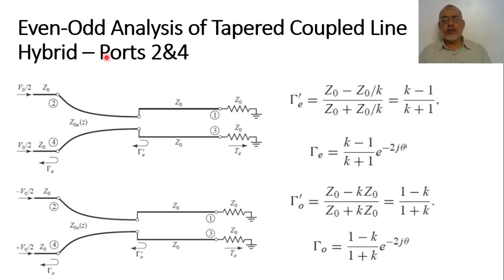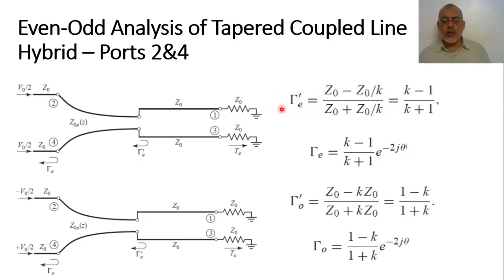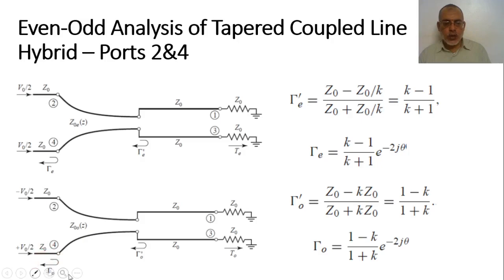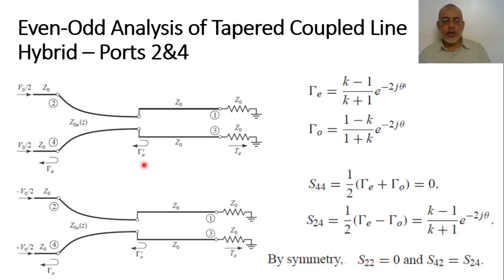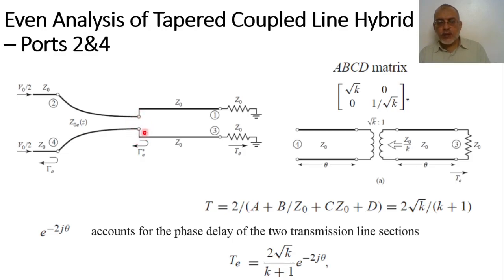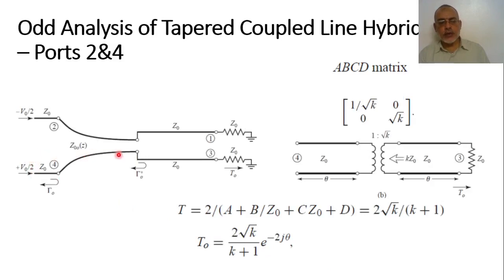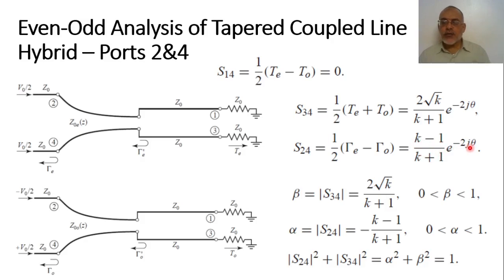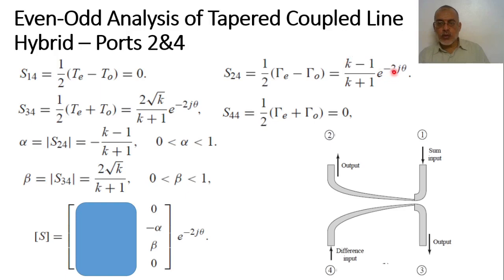Microwave Chapter 07 Lecture 28 Tapered Coupled Line Hybrid 2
In this video we present the analysis of tapered coupled line hybrid coupler. The slides of this lecture can be found